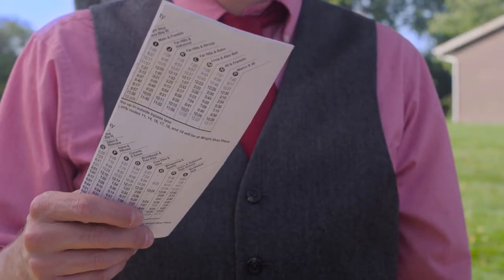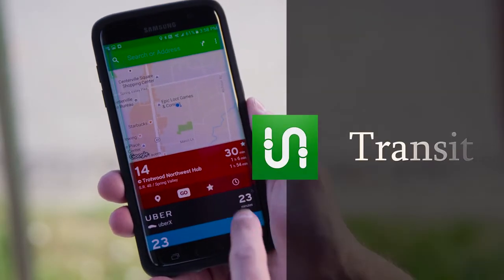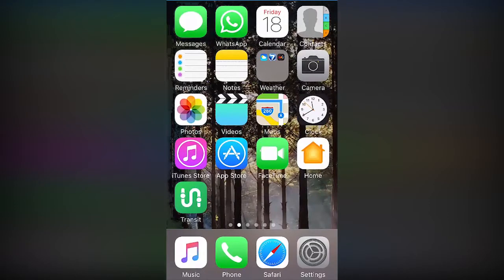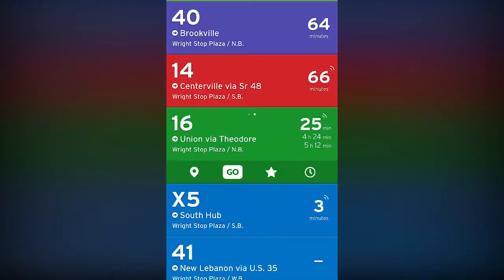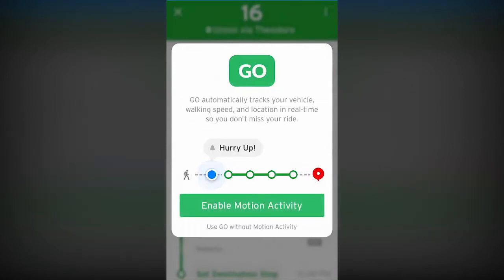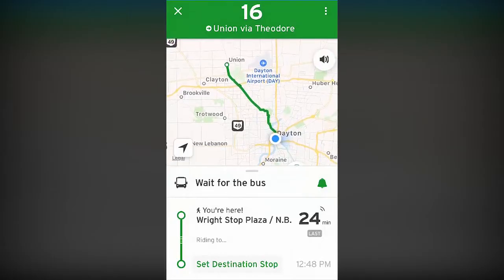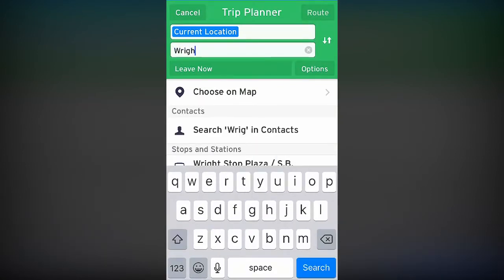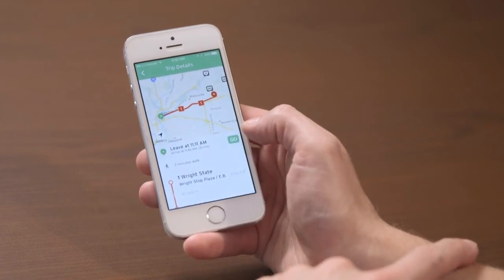RTA Ridetime Training Transit